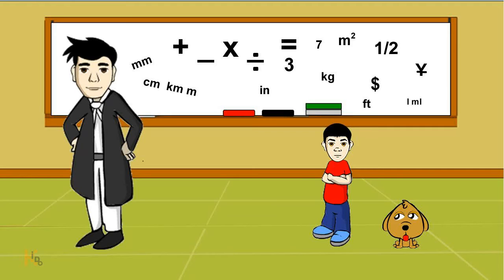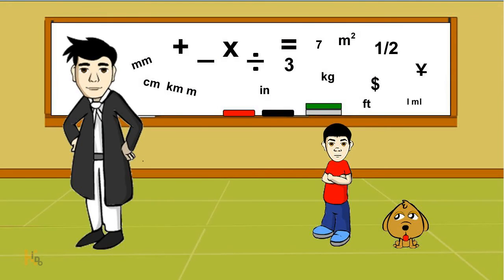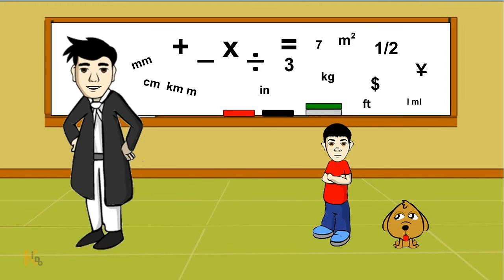PARENT ZONE Money